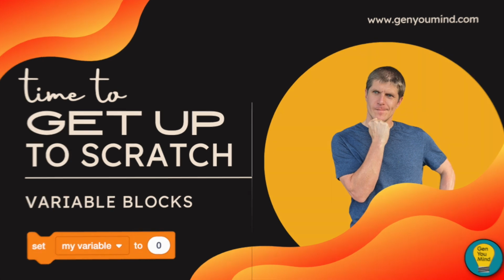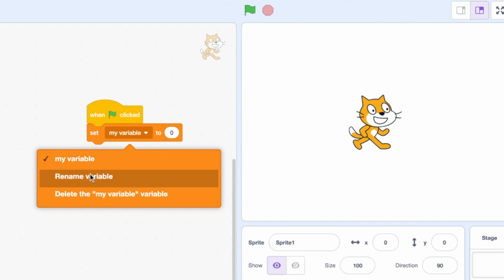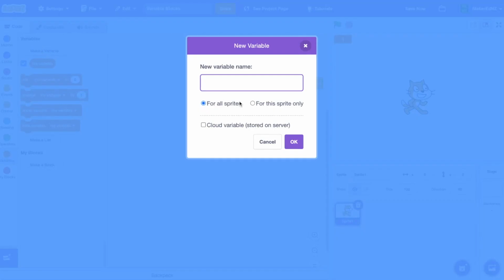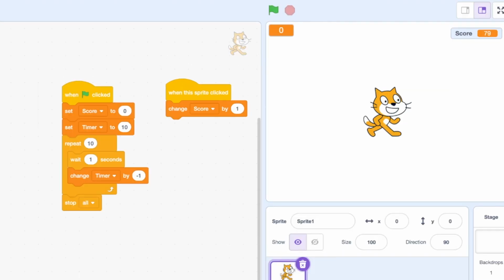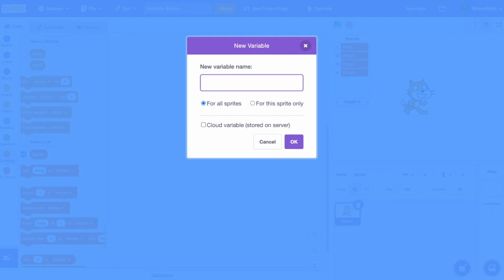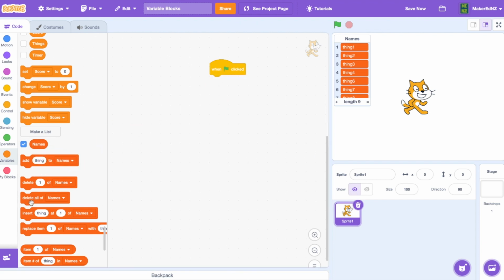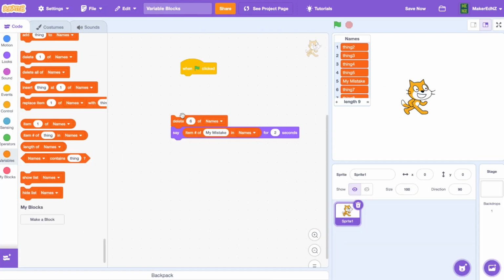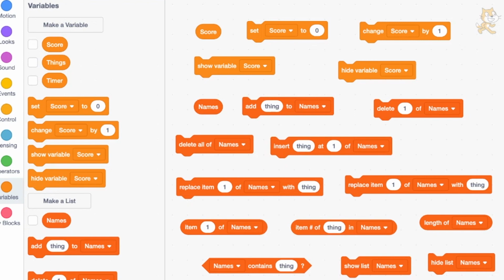Get Up To Scratch: Variable Blocks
Learn all about what the Variable Blocks do in Scratch.